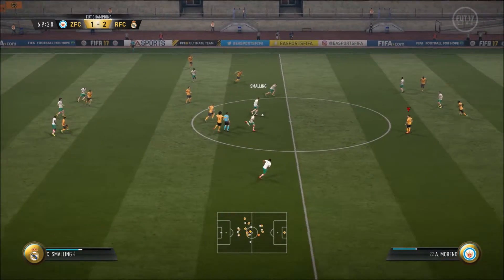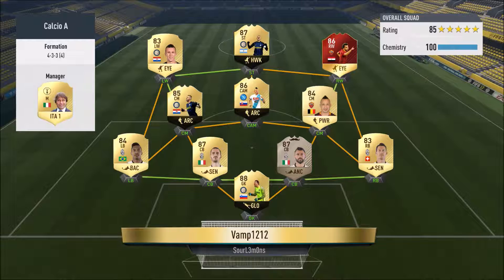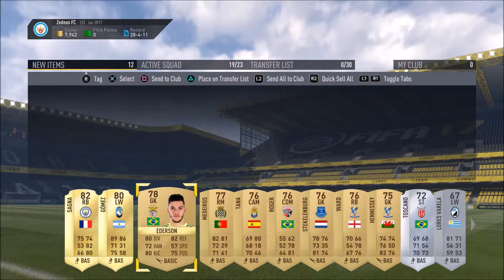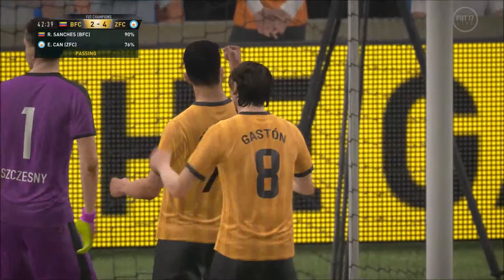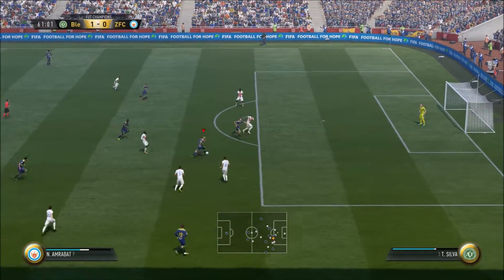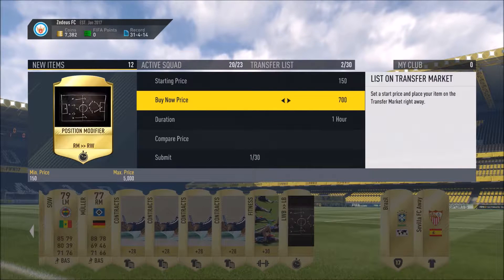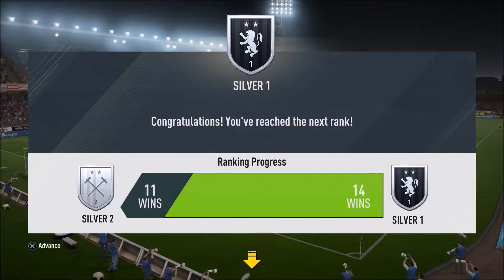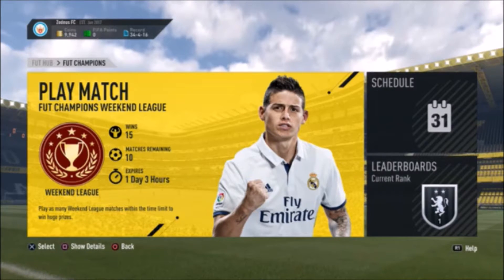Fifa 17: RTG #5-Winning Games in FUT Champs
In todays episode we continue to play our FUT champs games, and get on a winning streak. We also talk about some gamplay tips.

Music Credits